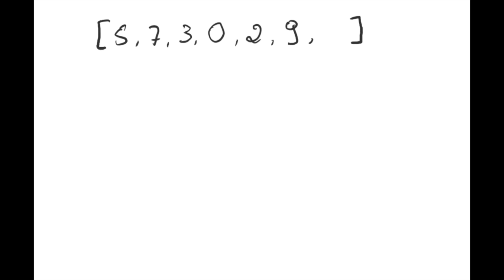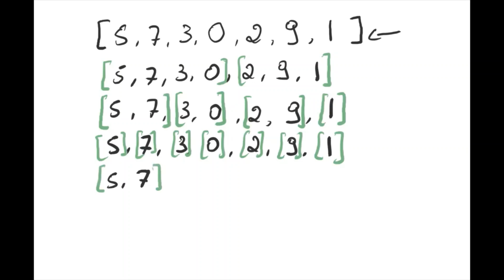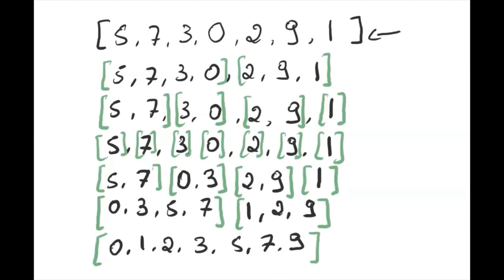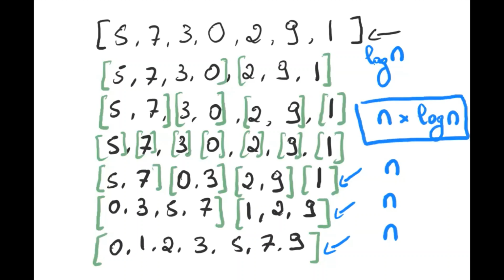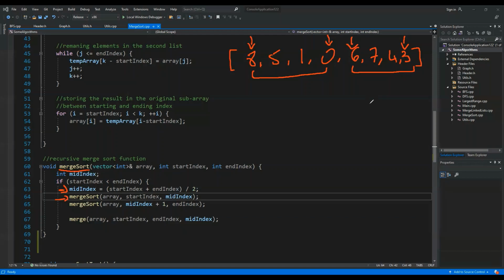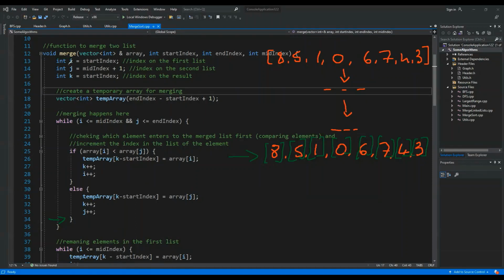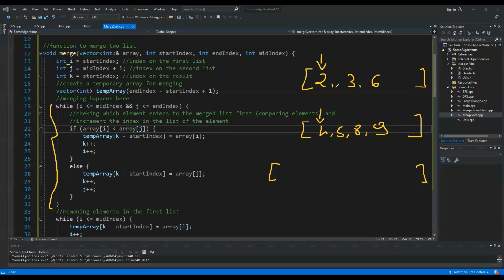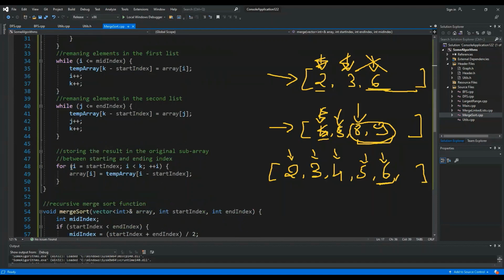Elias Kozah Merge Sort Algorithm